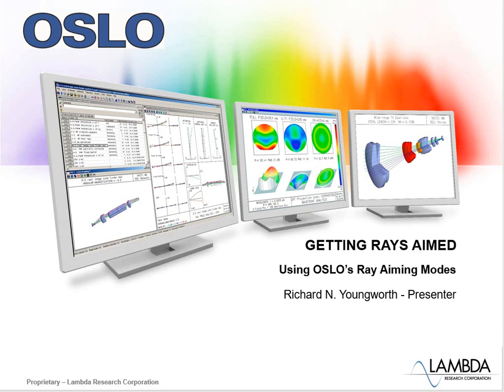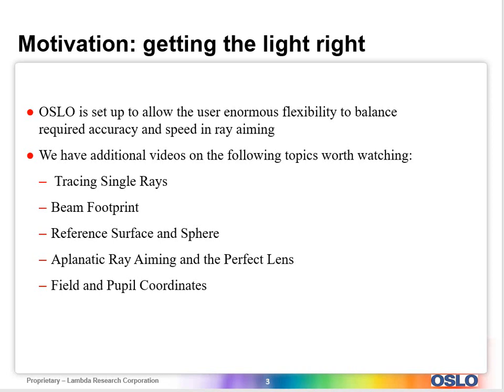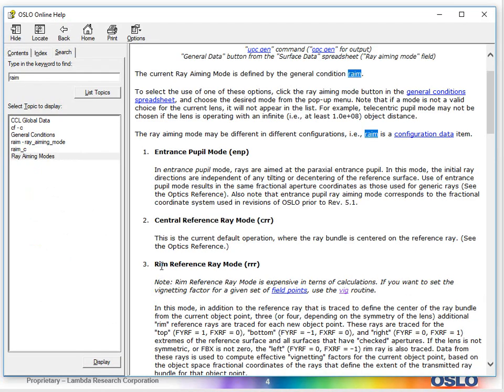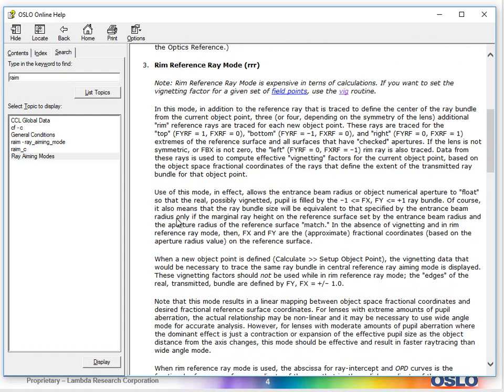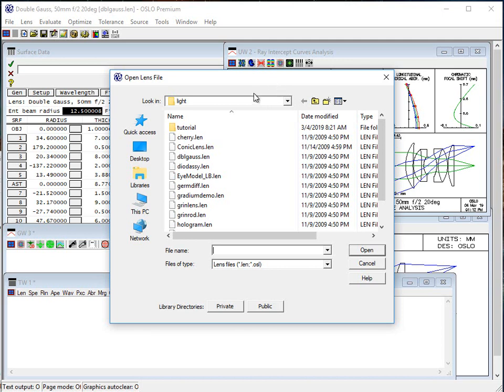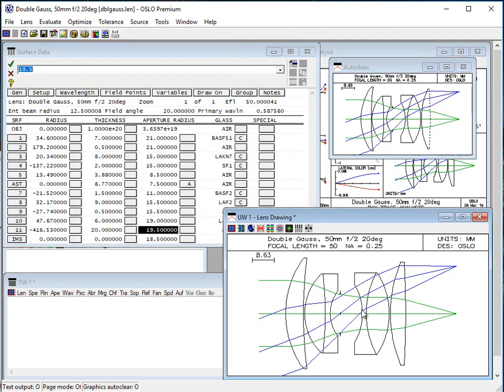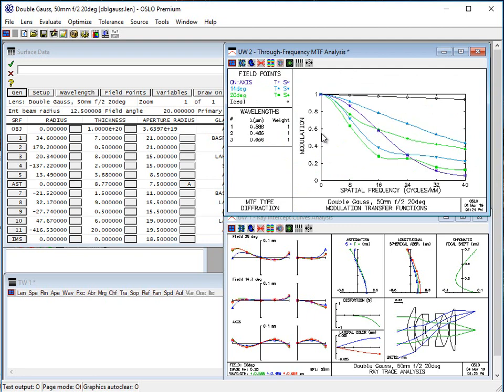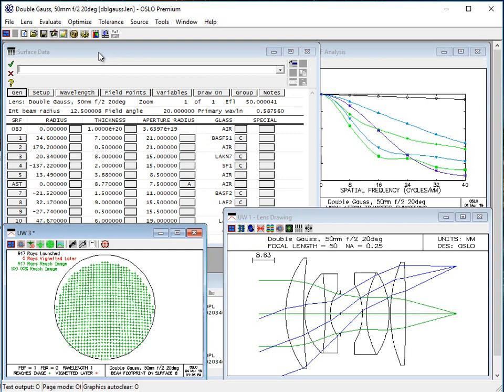OSLO RAIM 1 Getting Rays Aimed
Introduction to the ray aiming video series that covers motivation, background videos, lists the ray aiming modes in OSLO, and goes through an example using a Double Gauss Lens.